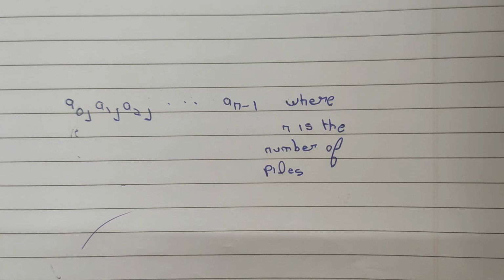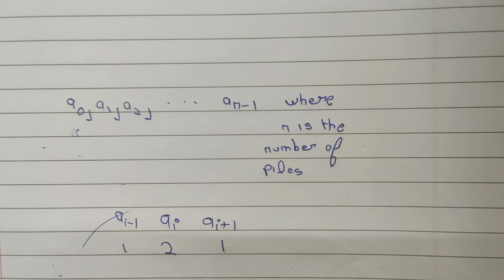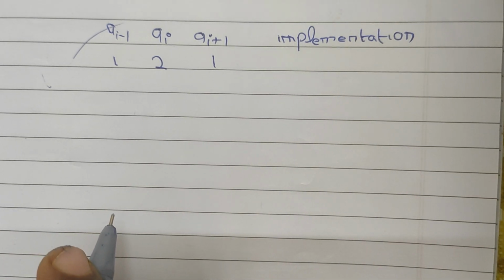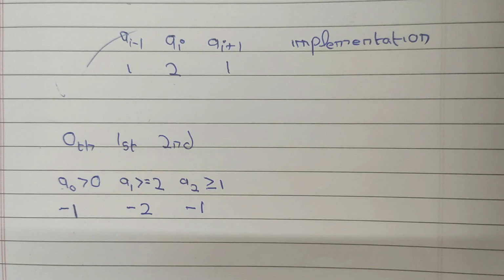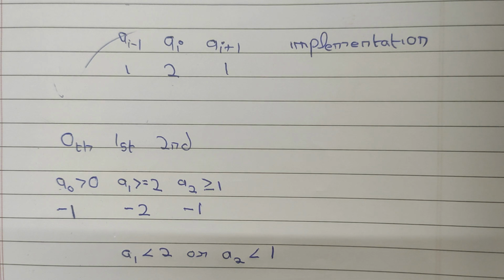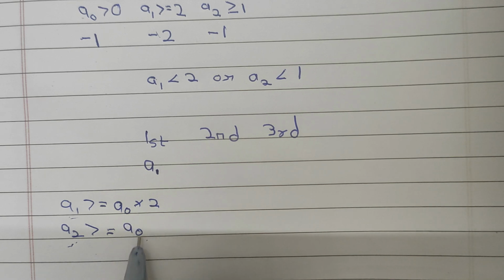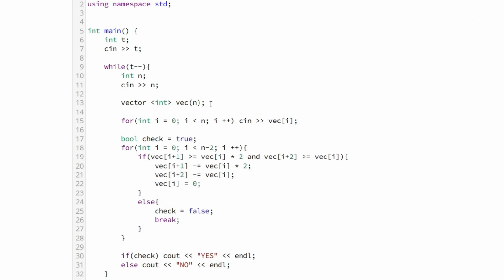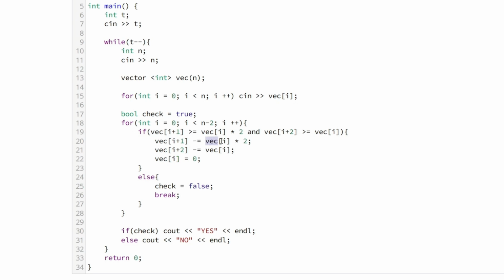B: Get the Loot GDSC Code Conquest